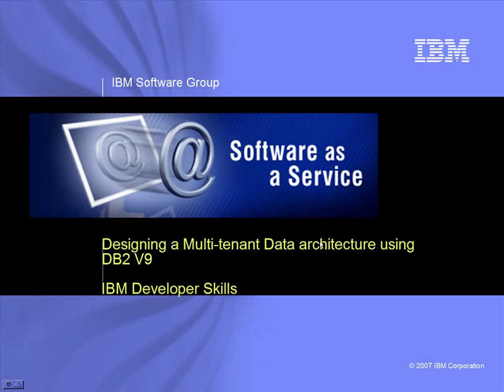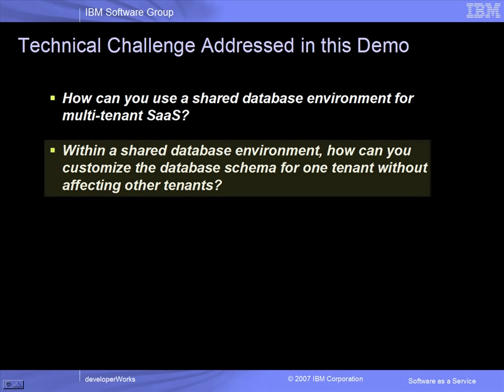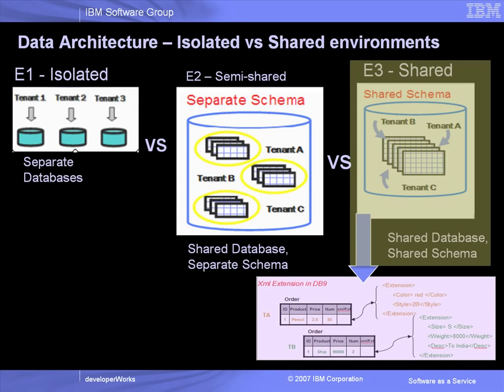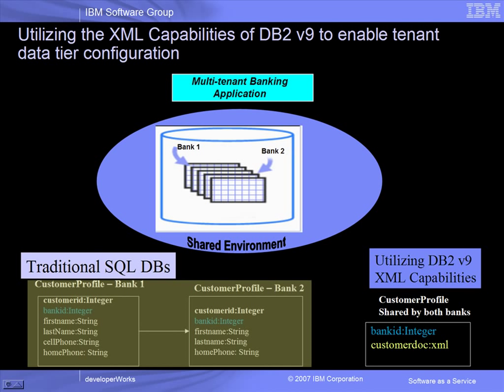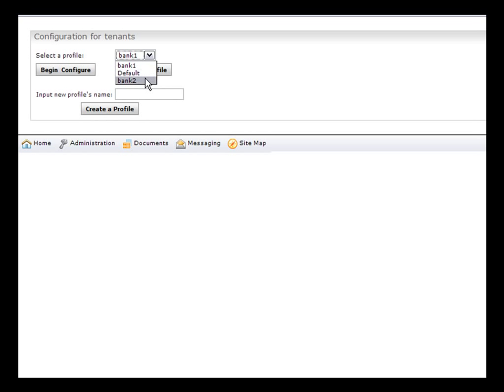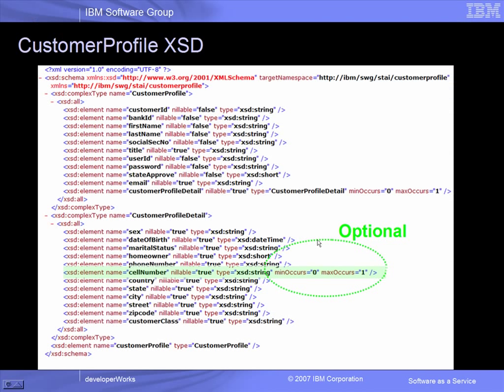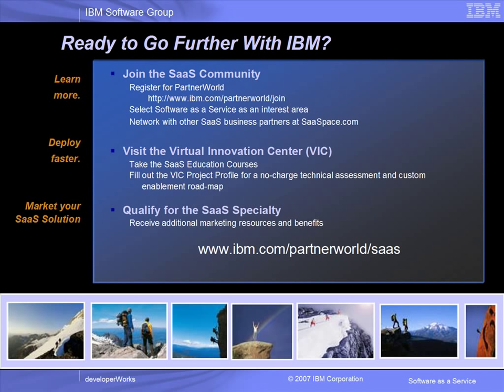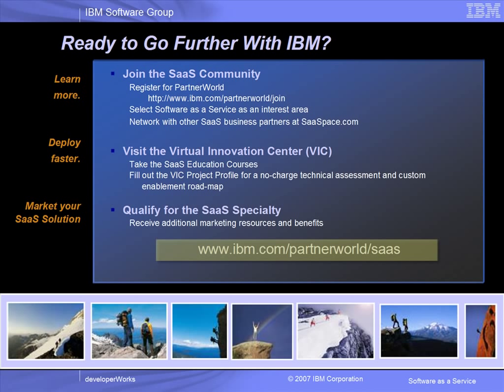4 - Designing a Multi-Tenant Data architecture using DB2 V9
4th of a 7 demo series on solving challenges using IBM Middleware